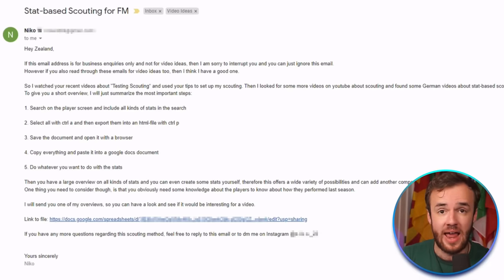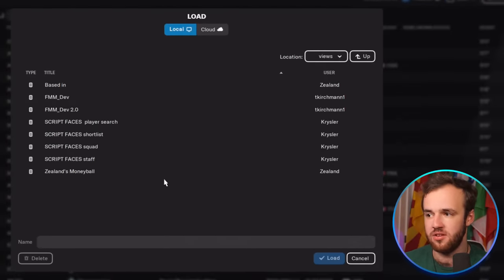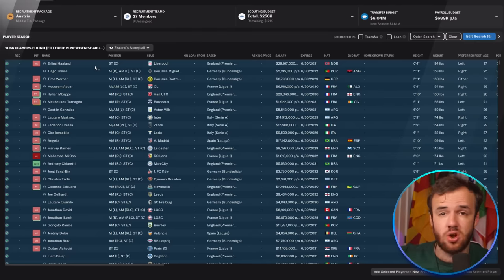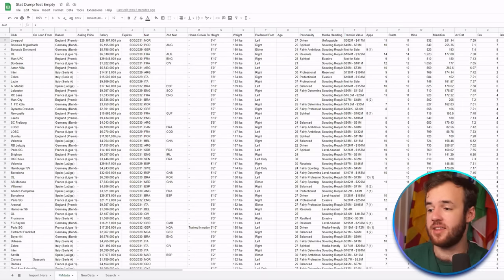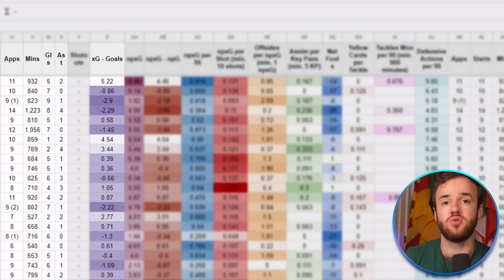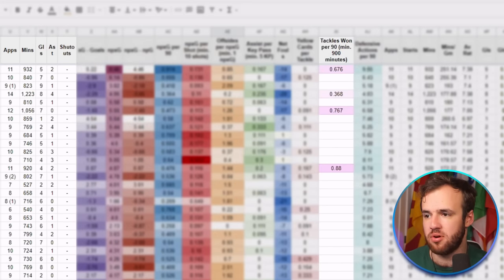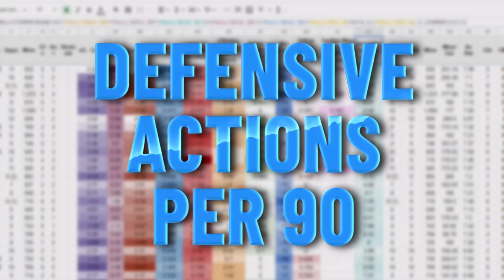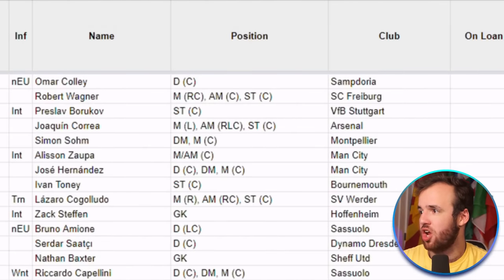Moneyball in Football Manager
READ FULLY -- Moneyball Excel Sheet (Create a copy in the top left to use for yourself, click File--Make a Copy)

To see and share other analytics, check the discord down below!

It is finally here. I teased it on Twitter and the response was overwhelming. I honestly thought I was nerding out too much, but I must’ve forgotten who was playing Football Manager in the first place. All love, of course, I’m right there with you, I am absolutely pumped for this. I hope it revolutionizes scouting in Football Manager for years to come. At least it will make scouting in FM cooler than before.

I love when we are able to do stuff like this. Sometimes a simple email turns into a video that will change the way people play the game. I did not anticipate that. Then Ayal just went off putting together the spreadsheet and all I did was provide the framework and pretty face to top it off. I should be talking more about what this is but I am too excited. Enjoy an actual spreadsheet with your next wonderkid on it.

Much Love,
FM Senpai